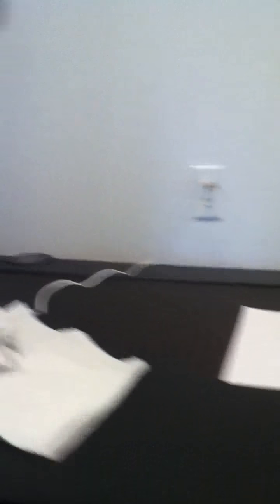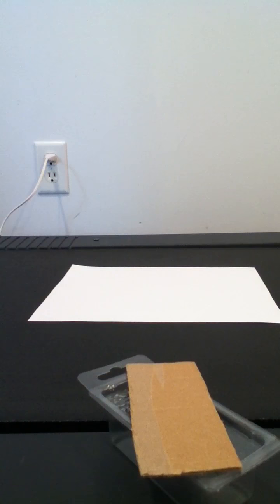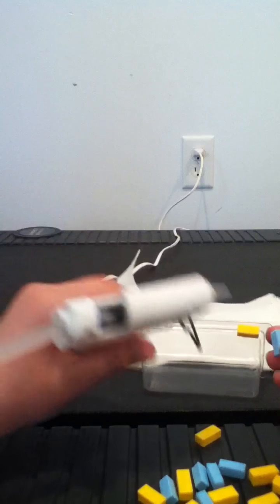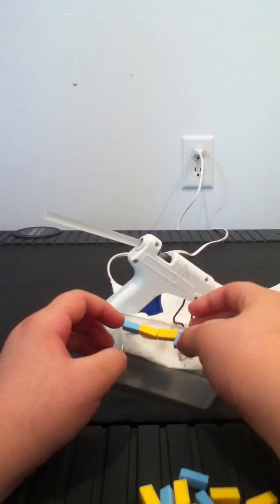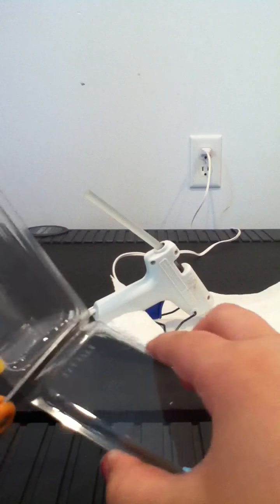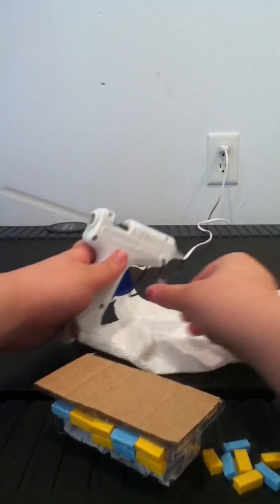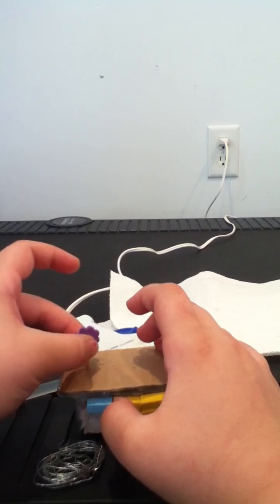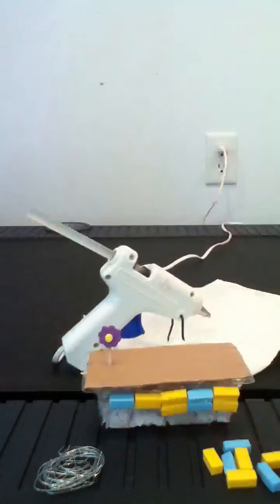How to make a flower bed for your ag doll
The title says it all sorry about the pauses I can't think today